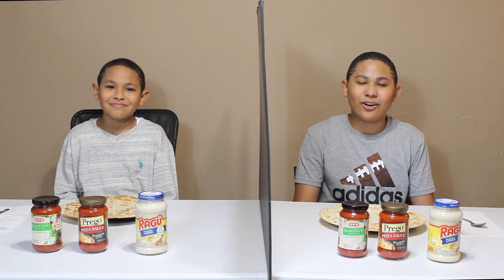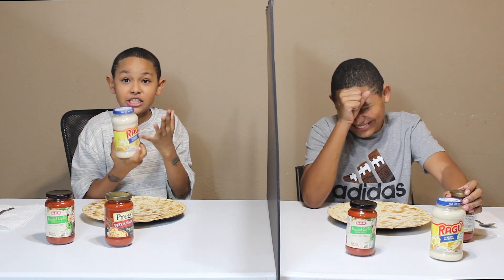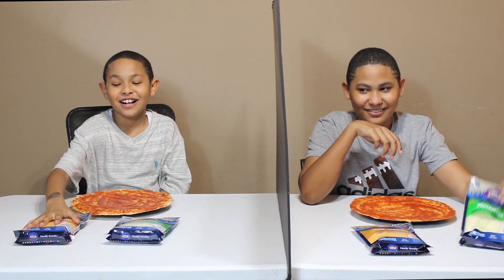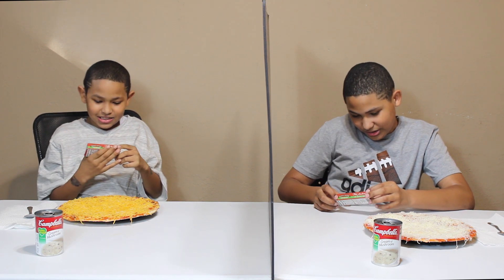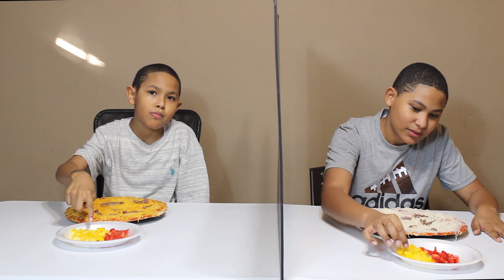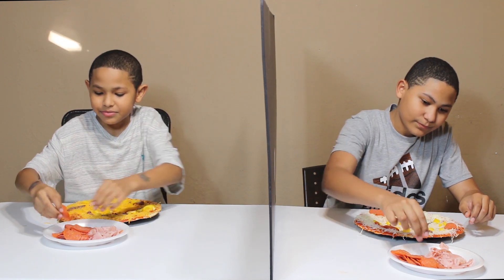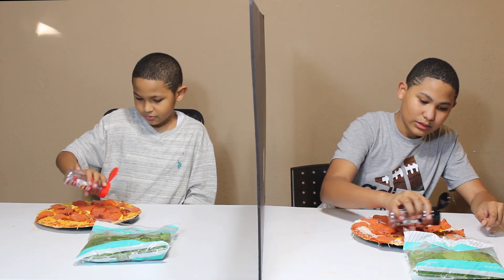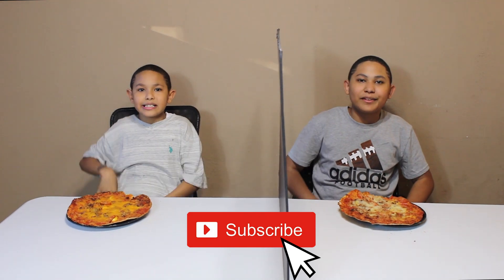TWIN TELEPATHY CHALLENGE! PIZZA EDITION!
Who will win this Challenge? Claudio? or Anthony?